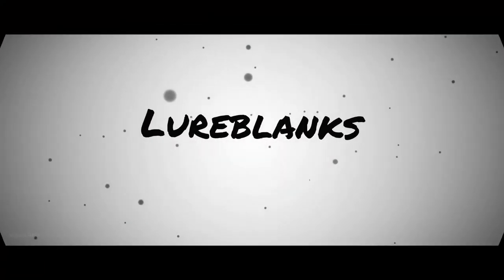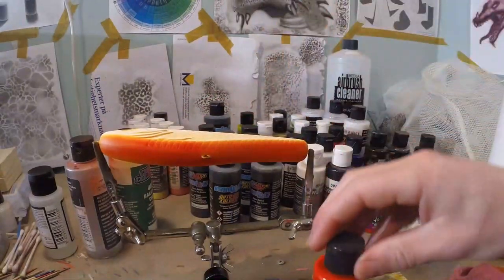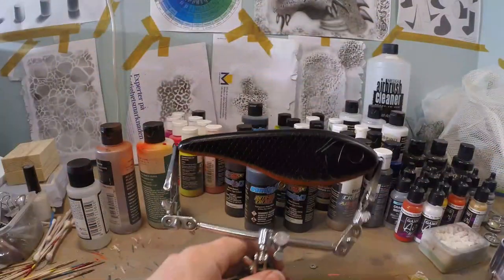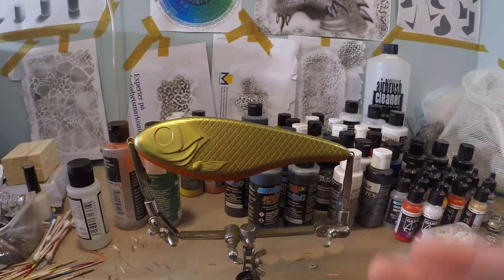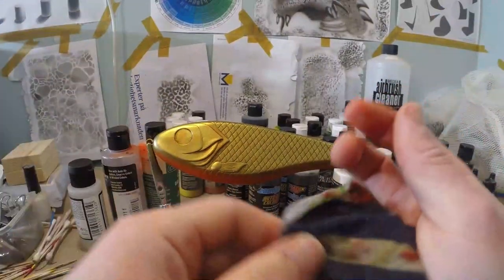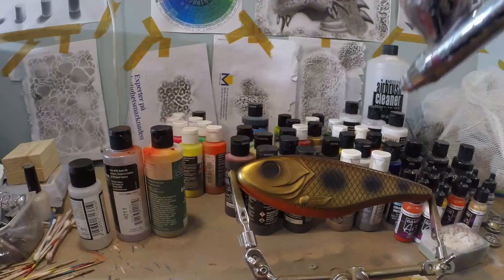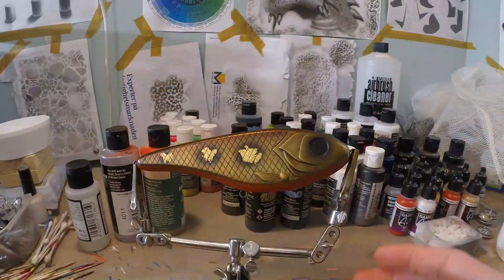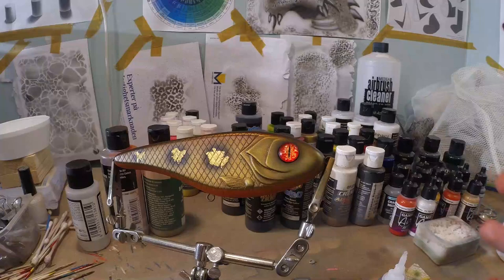DIY: Turning a Jerkbait into a Spotted Bullhead Masterpiece!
Learn how to paint a simple spotted bullhead pattern on a jerkbait or glidebait blank.

Music: Keys Of Moon - North Edge" is under a Creative Commons (CC-BY 3.0) license